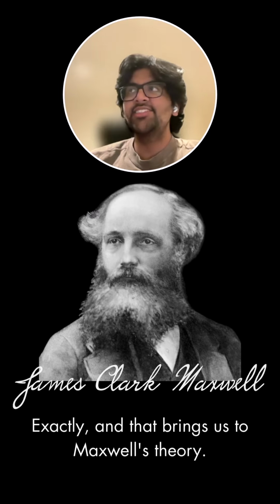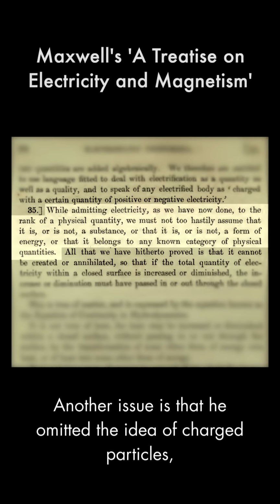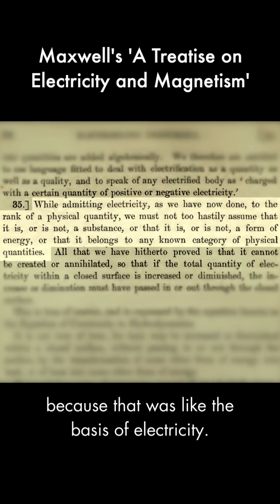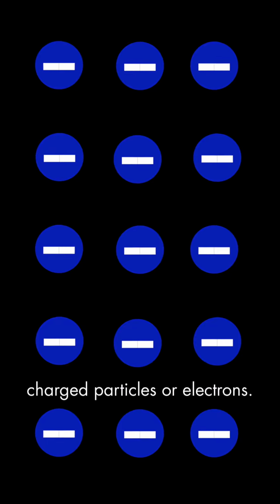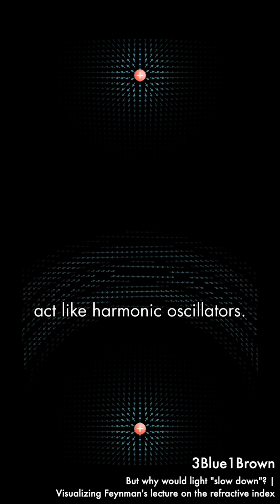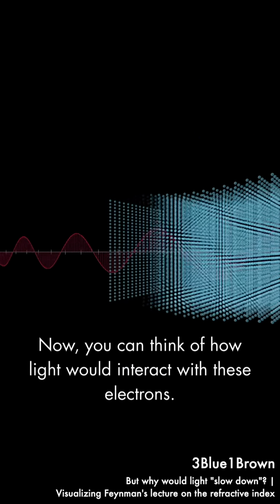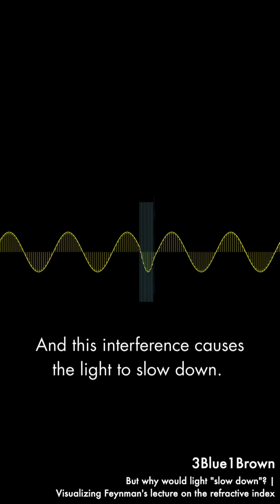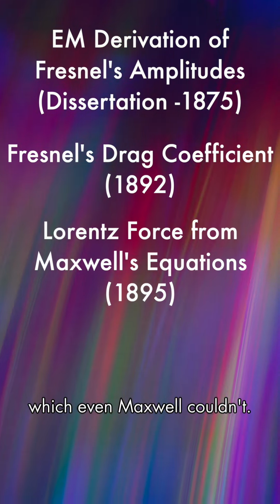A beam split that changed modern physics